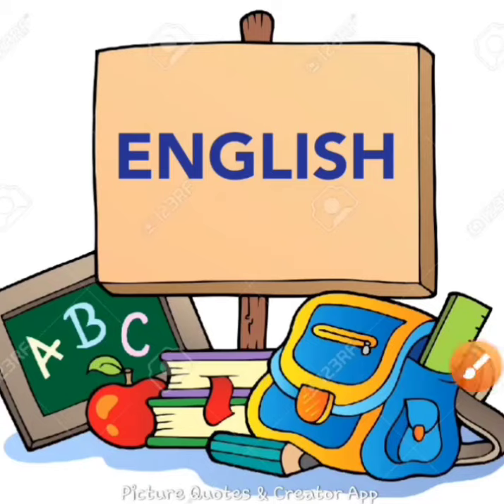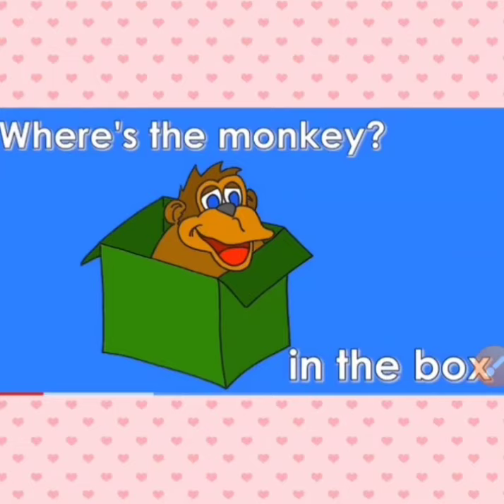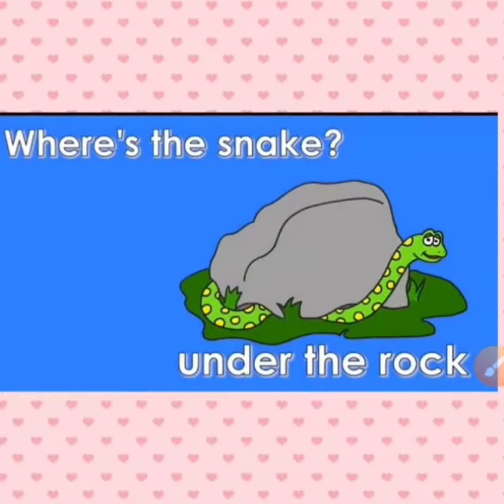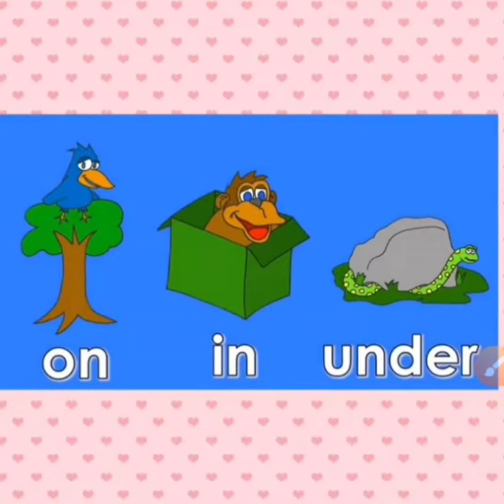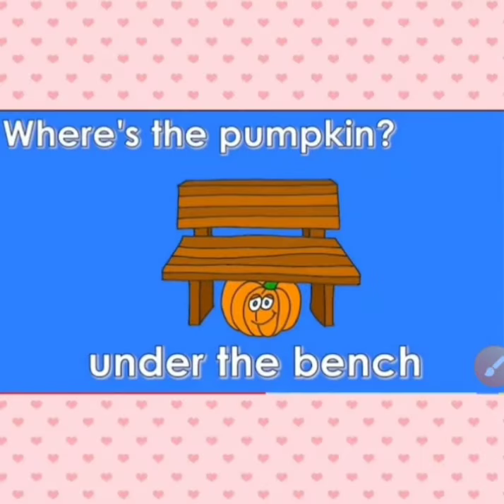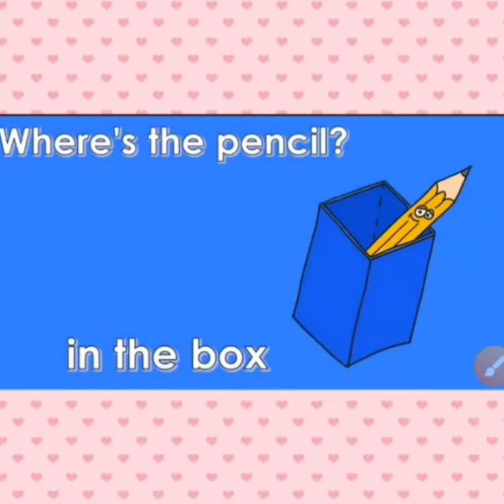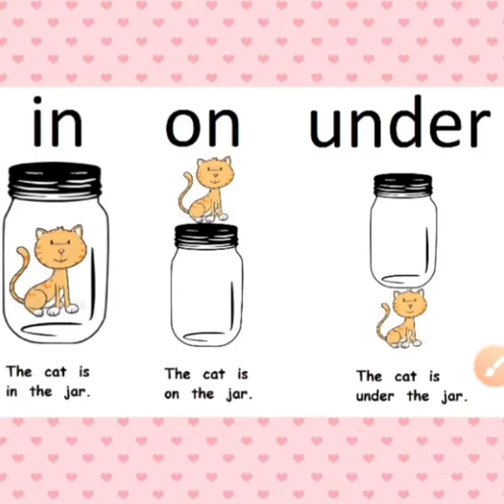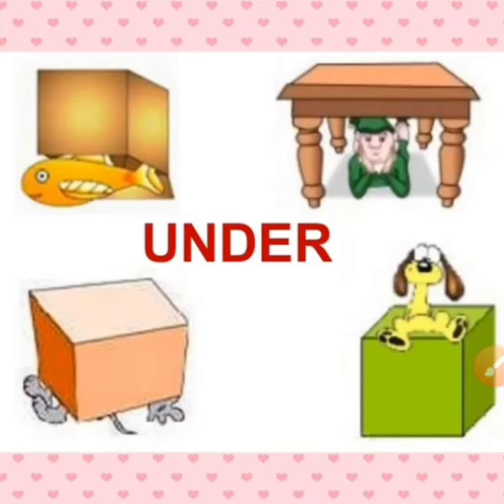INTRODUCTION OF IN, ON AND UNDER: KINDERGARTEN